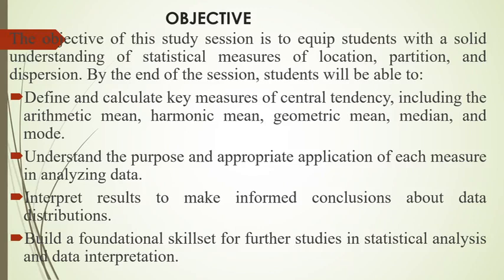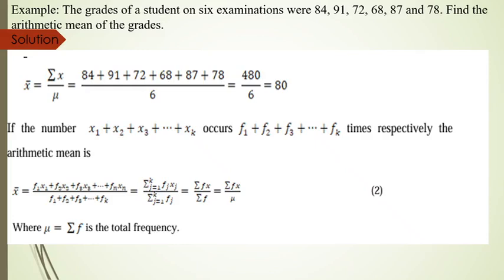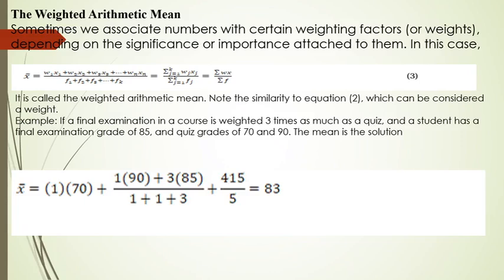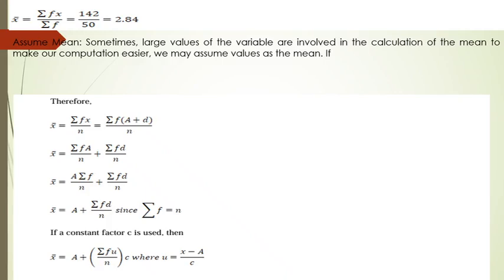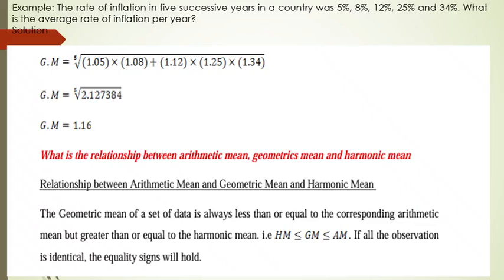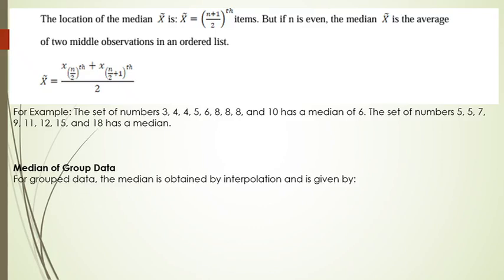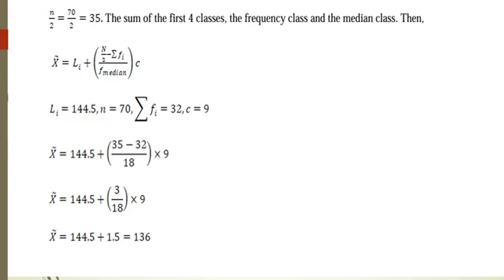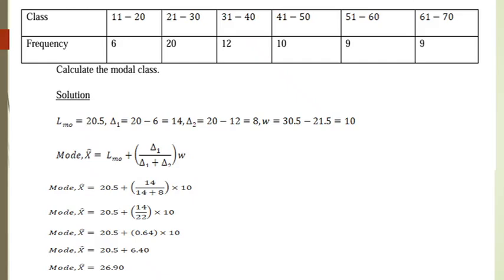Study Session 2 Unit 1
Measure of Location